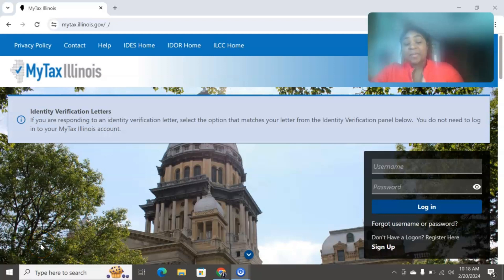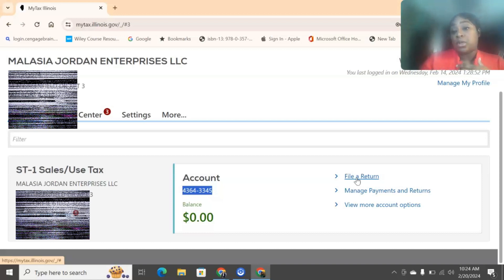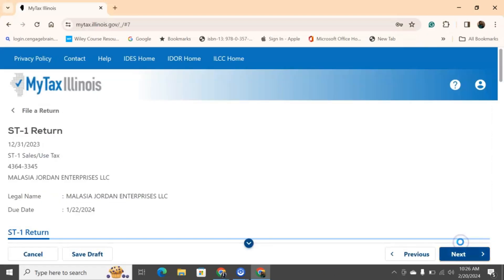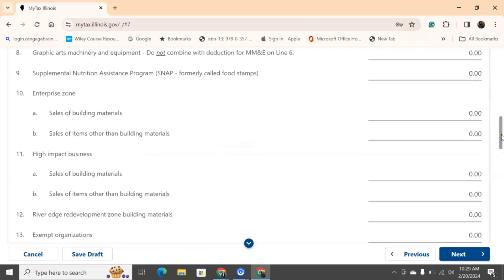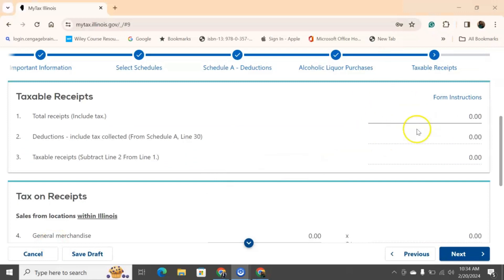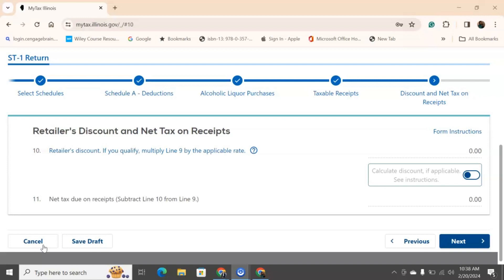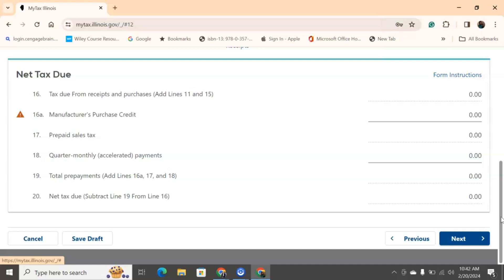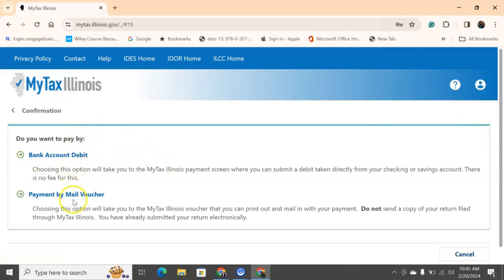Step-by-Step Guide: Electronically Filling Out Illinois ST-1/ST-2 Form for Sales Tax (2024)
Are you a business owner in Illinois struggling with the complexities of filing your sales tax? Look no further! In this comprehensive tutorial, we'll walk you through the process of electronically filling out the Illinois ST-1/ST-2 form for sales tax in 2023.

Filing your sales tax electronically not only saves you time but also ensures accuracy and compliance with state regulations. Whether you're a small business or a large corporation, mastering this process is crucial for smooth operations.

In this video, we'll cover everything you need to know, including:

Understanding the Illinois ST-1/ST-2 form and its importance
Accessing the electronic filing system
Inputting your business information accurately
Reporting taxable sales and purchases
Calculating sales tax due
Submitting the form electronically
Our step-by-step guidance and practical tips will demystify the process, empowering you to confidently navigate the Illinois sales tax landscape. Say goodbye to manual paperwork and hello to efficient electronic filing!

Don't let sales tax compliance be a headache for your business. Watch our tutorial now and streamline your tax filing process for a successful 2023.